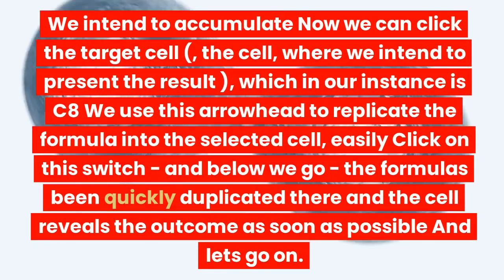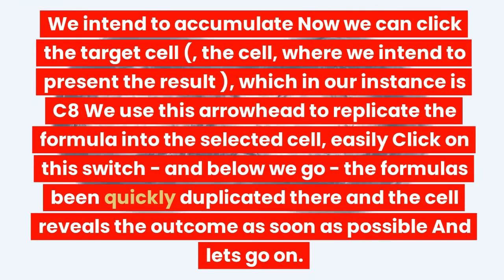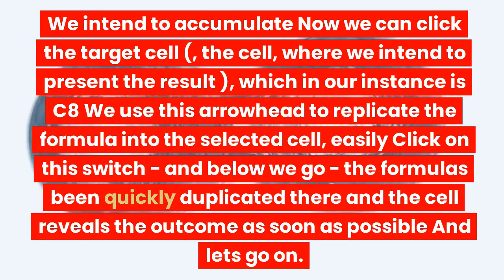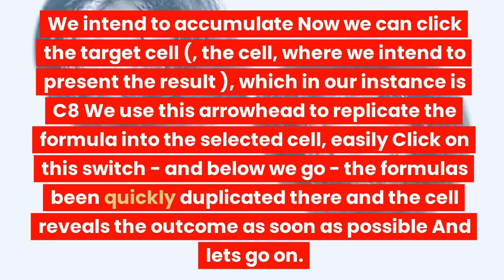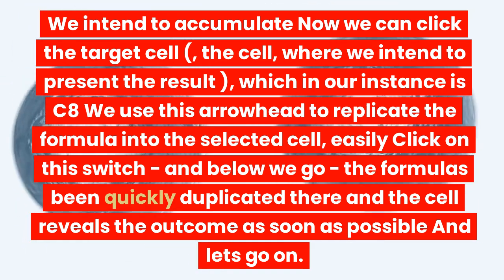Unlock the Secrets: How to Use ChatGPT for Free and Earn Money in 2023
How To Use Chatgpt For Free   How To Earn Money 2023

If you are interested to learn about how to use chatgpt for free , visit: ?

This video is all about "how to use chatgpt for free" subject valuable information but we   try to cover the   subjects:

 In some cases a video is easier to view than reading an post concerning how to use chatgpt for free
On Google you can discover a ton of information regarding 'how to use chatgpt for free' but let's be honest ... A video is worth hundreds of words, and it's easier to get the details that you need. That's why I produced this video clip regarding how to use chatgpt for free subject and also 'how to earn money'

Audio problems?
If you observe that the audio icon is off on YouTube videos, attempt the following steps:

 Ensure that sound/volume is enabled on your web browser or gadget.
 Reboot the browser or device.
 on your mobile phone or at your computer system, you can share your own playlists or ones created by other people. If you share a playlist a link is created

Thank you for seeing this video clip concerning how to use chatgpt for free we wish that you liked our video as well as you obtained a great deal from it.